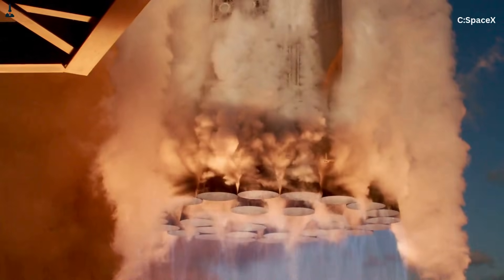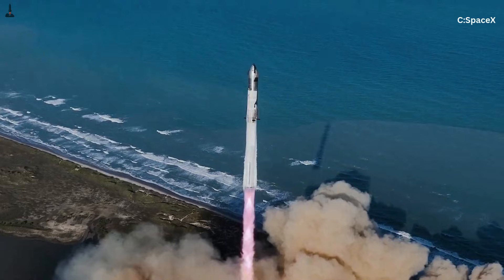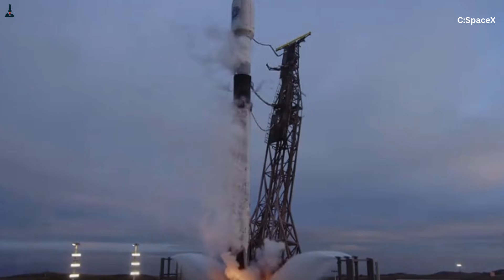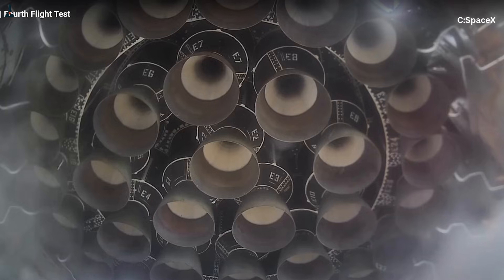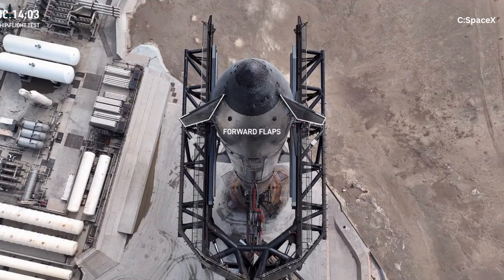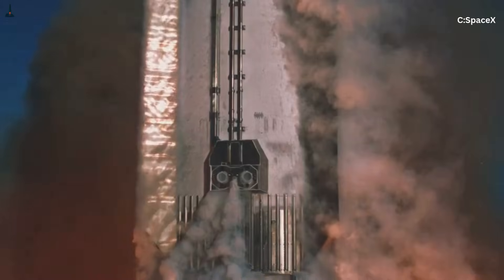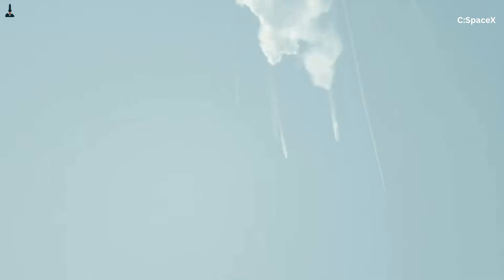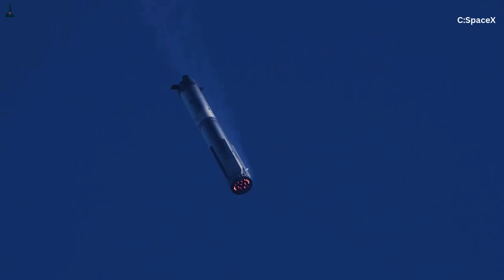The Engineering Problem SpaceX Can’t Afford to Get Wrong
Super Heavy doesn’t rely on engines alone to reach orbit. Long before the flames, shockwaves, and sound, a far more dangerous process begins inside the booster — moving millions of pounds of cryogenic propellant with absolute precision.

In this video, we break down one of the most overlooked yet critical systems on SpaceX’s Super Heavy booster: the fuel lines. These aren’t simple pipes. They are actively managing pressure, vibration, temperature, and timing while feeding 33 Raptor engines simultaneously. One mistake in this system doesn’t cause a minor issue — it ends the launch.

We explore how Super Heavy moves more than 7 million pounds of liquid oxygen and liquid methane, stored at extreme cryogenic temperatures, without triggering destructive oscillations like pogo instability. You’ll see why scaling from 9 engines to 33 completely changes the physics, why straight pipes fail under thermal contraction, and how SpaceX uses dampers, manifolds, and real-time control to keep chaos under control.

This deep dive also explains why early Starship tests struggled with leaks and fires, and how those failures directly shaped the current Super Heavy design. These fuel systems are not just about getting off Earth — they are laying the groundwork for orbital refueling, rapid reuse, and future missions to the Moon and Mars.

If you’re a SpaceX fan, an engineering enthusiast, or someone who wants to understand what really limits rocket scalability, this breakdown will change how you look at launch vehicles forever.

👍 If you found this useful, like the video — it helps the channel more than you think
📘 Follow Rocketry on Facebook for daily space updates and analysis
🔁 Share this with someone who thinks rockets are all about engines

⏱ Chapters

00:00 Why Super Heavy’s Fuel Lines Matter
00:46 Millions of Pounds of Cryogenic Propellant
01:38 Why Scaling to 33 Engines Changes Everything
02:32 Pressure Waves and Pogo Oscillation
03:28 Inside Super Heavy’s Propellant Manifolds
04:25 Why Straight Pipes Fail at Cryogenic Temperatures
05:21 The Most Dangerous Seconds: Engine Startup
06:25 How Super Heavy Survives Engine Failures
07:24 Thermal Stress and Heat Management
08:18 Lessons Learned From Early Starship Tests
09:23 Why This System Enables Mars Missions

Topics covered in this video:

• Super Heavy fuel line architecture
• Cryogenic propellant challenges
• Pressure waves and pogo oscillation
• Why plumbing is harder than engines at scale
• Startup sequencing and ignition risks
• Lessons learned from early Starship tests
• Why fuel systems are critical for Mars missions